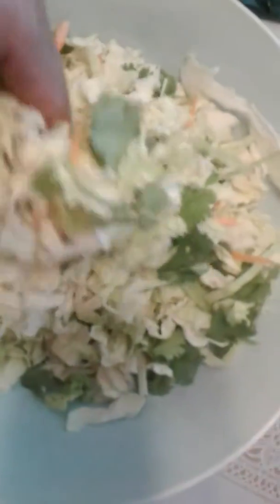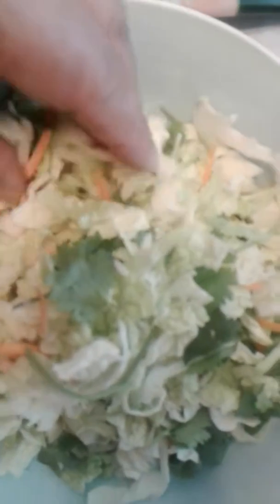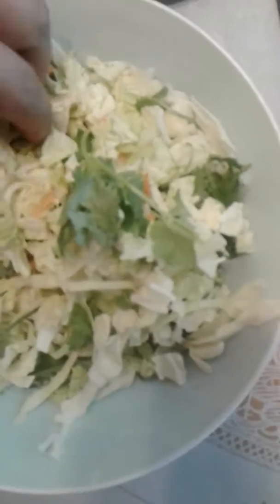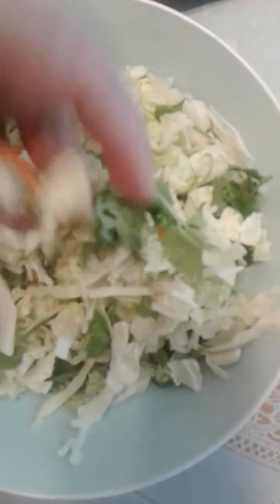How to Make an Asian Salad Fresh Selection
Ingredients

onion
cilantro
cabbage
spinach
peanuts
spring onion